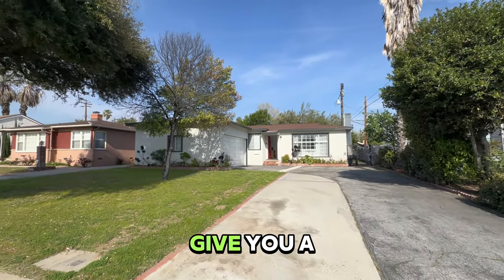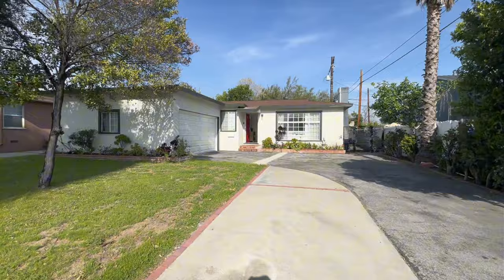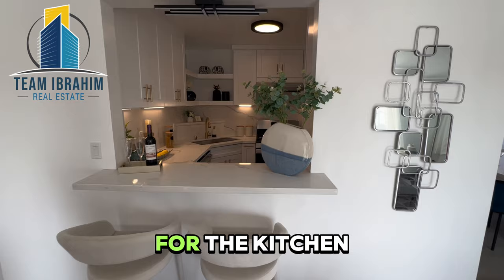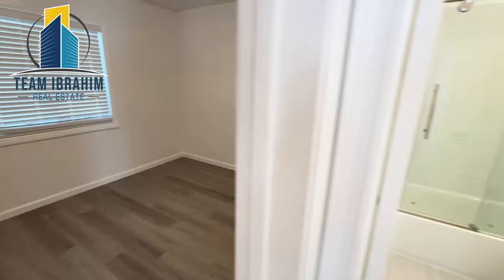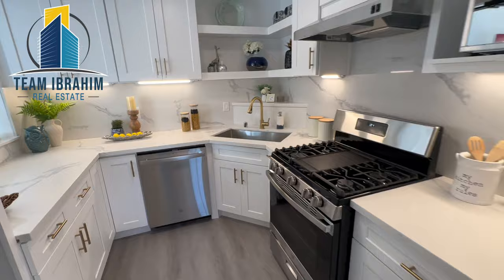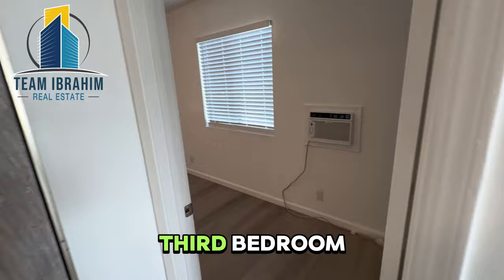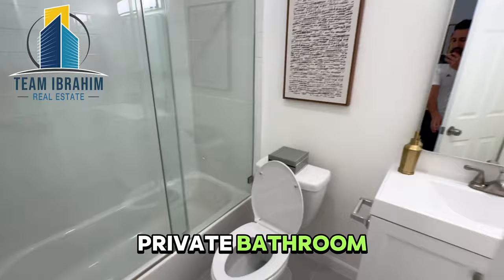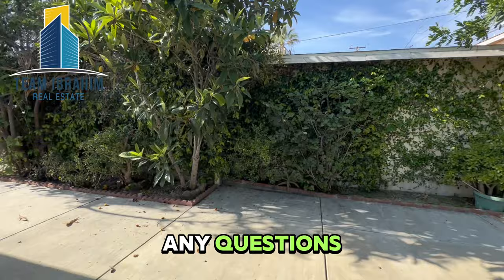Remodeled Home Tour 6346 Barela Avenue, Temple City, CA 91780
Welcome to your dream home in the heart of Temple City's most coveted neighborhood! With award-winning Temple City Schools, this stunning residence has been meticulously upgraded with an array of luxurious features, ensuring comfort and elegance. Step inside to discover a flawless interior boasting fresh paint, creating a serene ambiance in every room. The fully remodeled kitchen is a chef's delight, with new appliances, stylish cabinets, and dazzling quartz countertops that elevate form and function. Indulge in relaxation in the spa-like bathrooms, where every detail has been carefully curated for ultimate comfort and sophistication. From the sleek new tub and shower to the modern fixtures and mirrors. Living room is enhanced by a cozy electric fireplace and elegant flooring that flows seamlessly throughout the home. Outside, enjoy the lush landscaping and fruit trees in the spacious backyard, perfect for outdoor enjoyment. Plus, recent upgrades including a new garage door and modern side gate. Located on a peaceful cul-de-sac and within walking distance to Temple City Schools, this home offers the perfect blend of convenience and luxury living. Don't miss your chance to own this impeccable property—schedule a showing today and make your dream home a reality!

🤔Thinking of Moving to the Temple City area in California?🤠

If this is your first time to this channel, and you want to know everything about Temple City, California and the surrounding areas, then subscribe▶ and tap the bell🛎 for notifications, so you can be the first to know about the current market in Temple City, California 😁